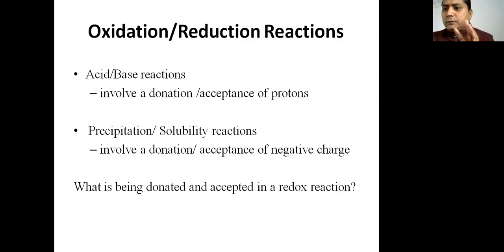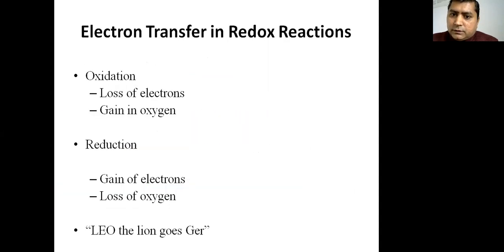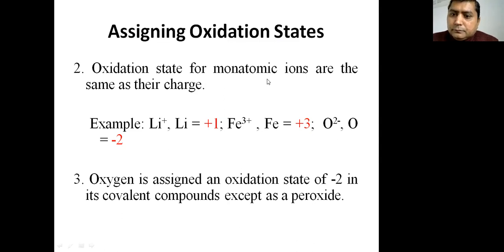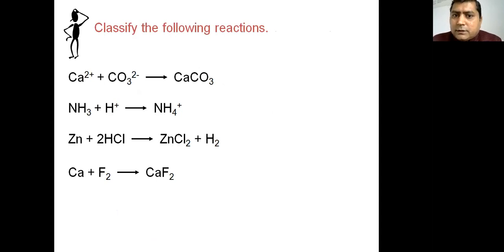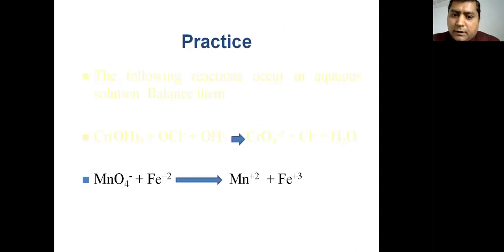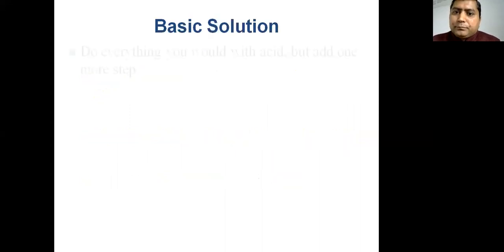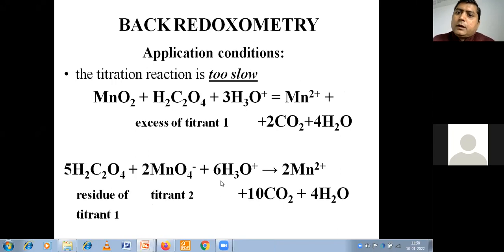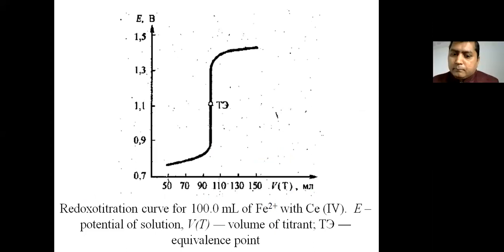Redox Titrations 1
Pharmaceutical Analysis-I
Redox Titration